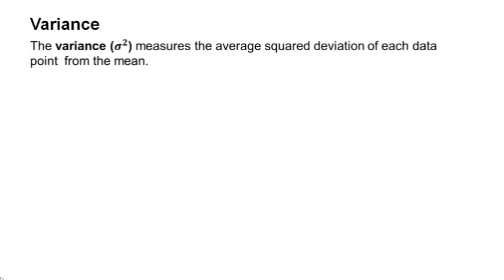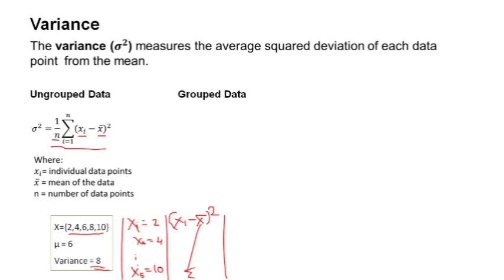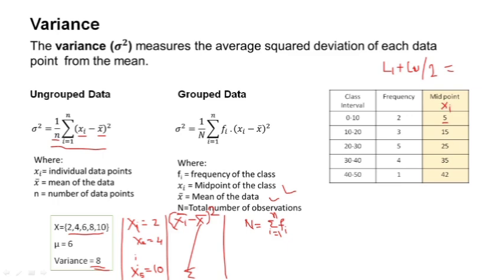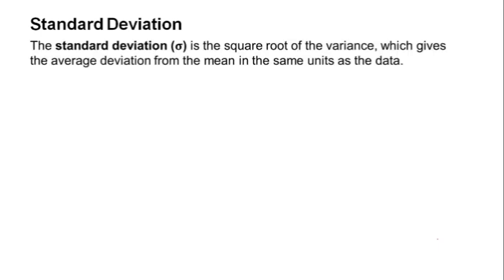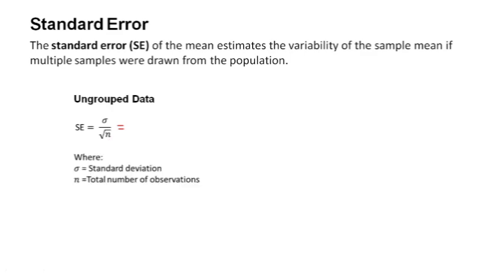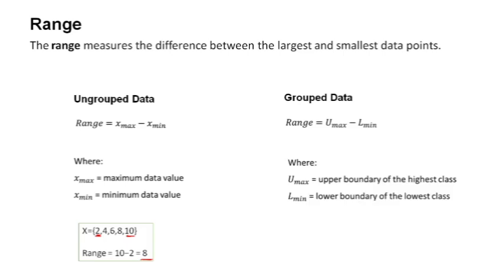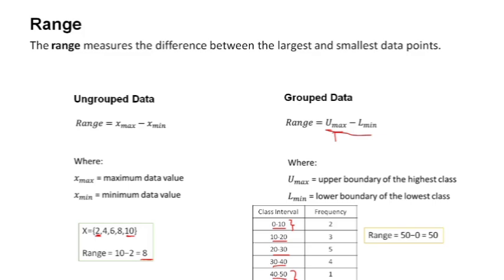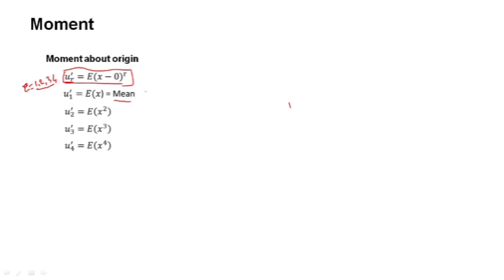NSM Statistics Part 3 | Measures of Variability and Dispersion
Syllabus Points Covered:
Measures of Variability and Dispersion
Variance, Standard Deviation, Standard Error and Range